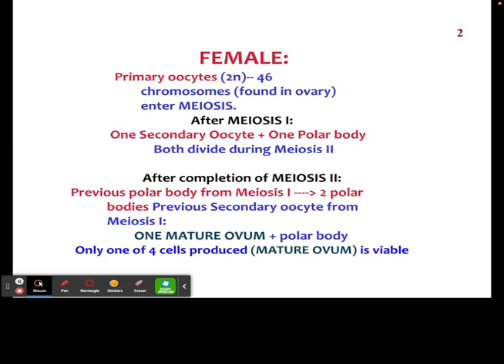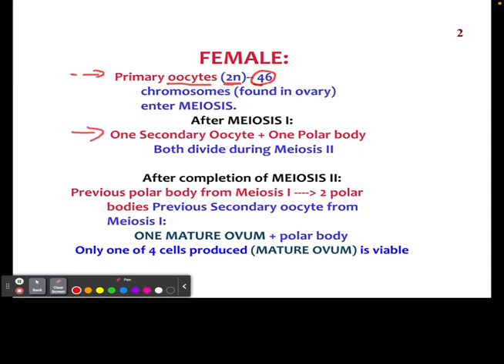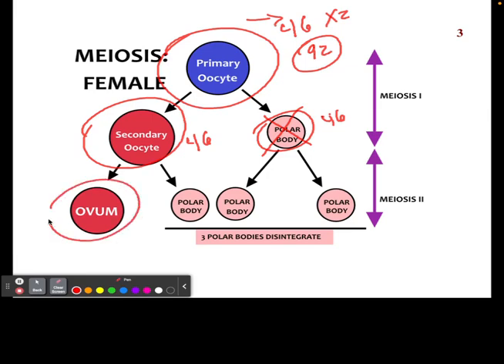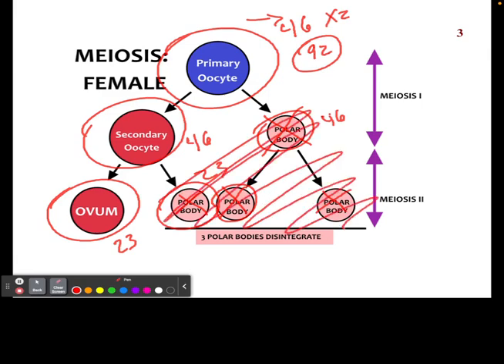CH 22 1 Oocytes Chromosomes